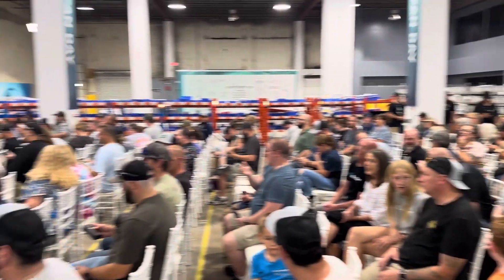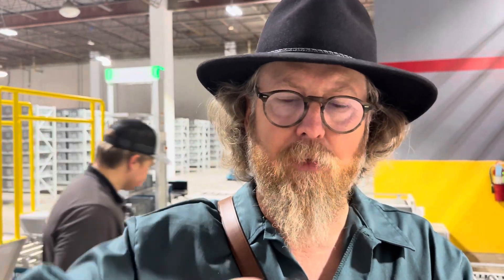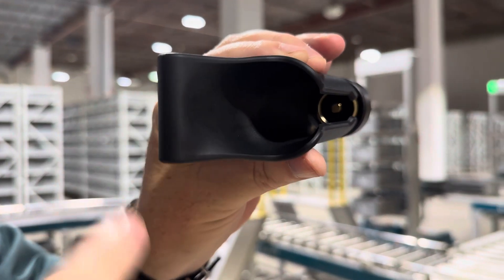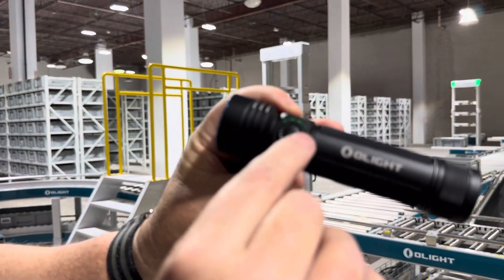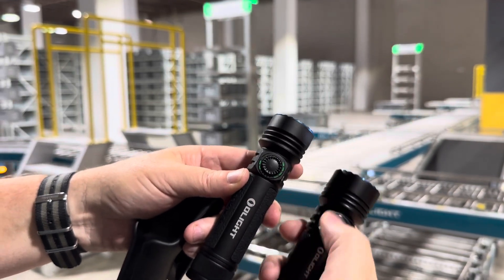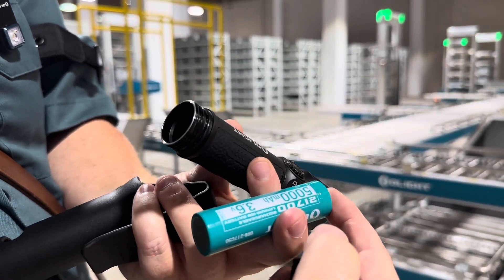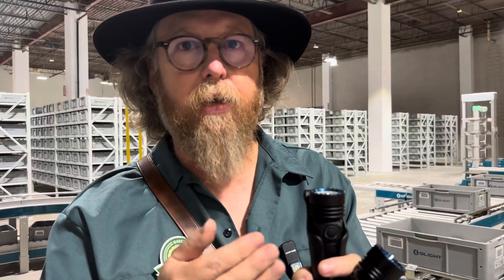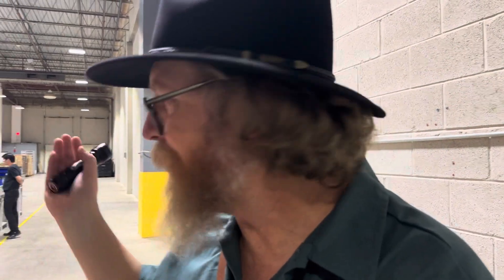Olight Seeker 4 Pro Review at Ofan Day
Seeker 4 Pro, MSRP: $139.99

• High Performance: Max output of 4,600 lumens, max throw 260m, 10% higher than the Seeker 3 Pro.
• Supports two charging methods: Type-C charging (with Holster) or magnetic charging (MCC3 2A charging). Charge with ease.
• Upgraded Button: Enlarged version of the metal button, more convenient to rotate, 360 ° rotation dimming or long-press dimming. The brightness can be set by rotating the button before powering on (from moonlight to high brightness). The hidden dashboard (the first time to use micro-perforated laser engraving technology to realize translucent display on metal) displays the brightness & remaining battery level.
• Upgraded Holster: It comes standard with the new multi-functional Holster for easy carrying and storage, as well as a flashlight pull-out unlock function. The Holster fixing bracket can be mounted in multiple scenarios, either on a wall or in a car.
• NW & CW: The Seeker 4 pro offers two color temperatures, cool white and neutral white, to choose from.